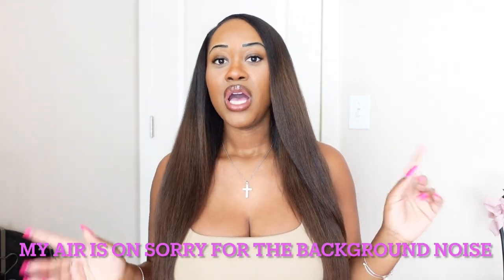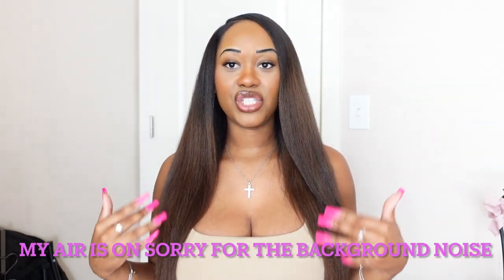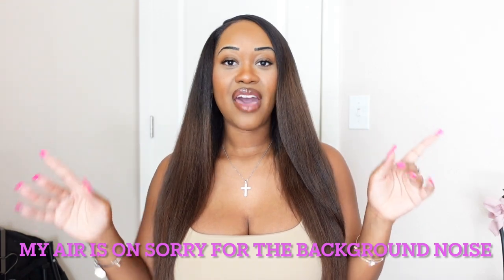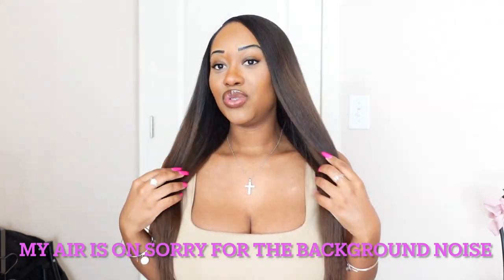How I'm Able To Silk Press My Hair In The Summer! Avoiding Frizz & Reverting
⚡️FAQ:⚡️
📍Age- 25
📍Camera - Sony Zv-1

                  xoxo